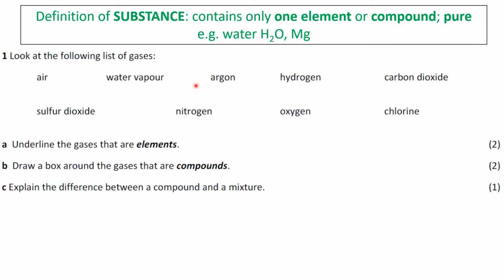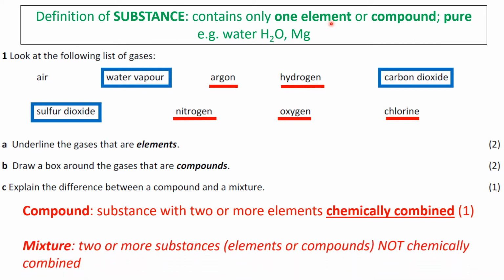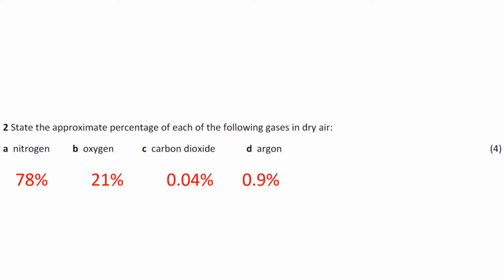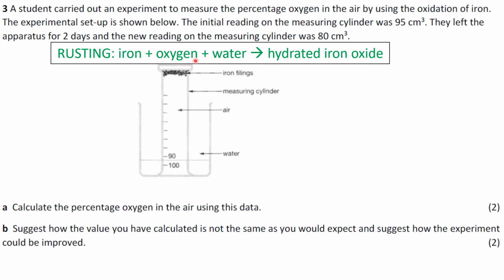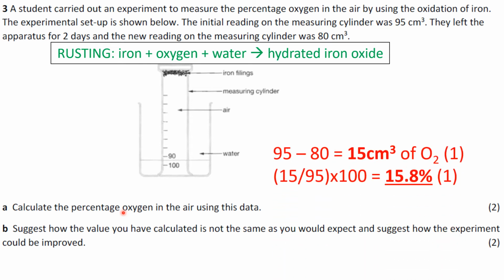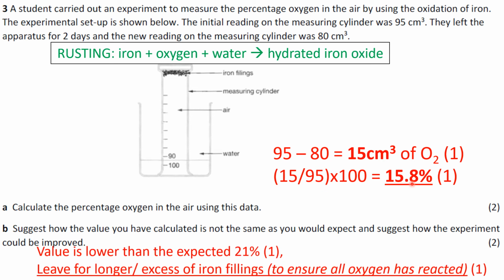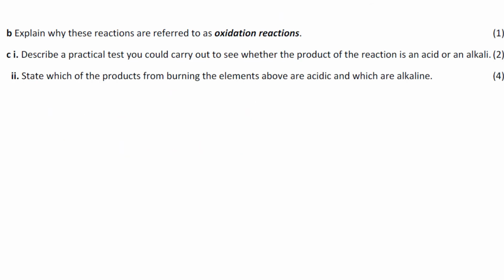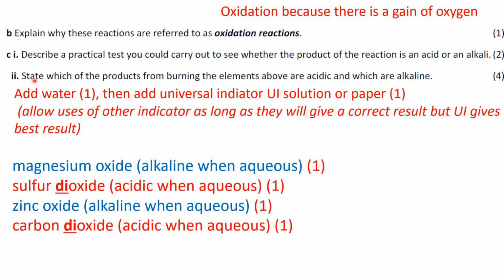KA PPT Run Through